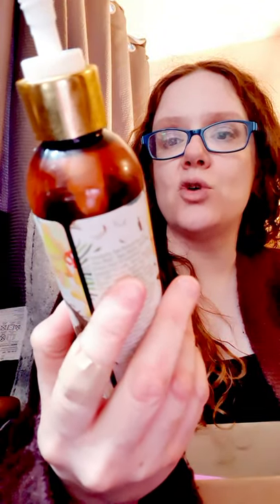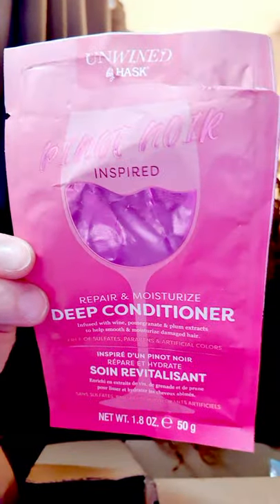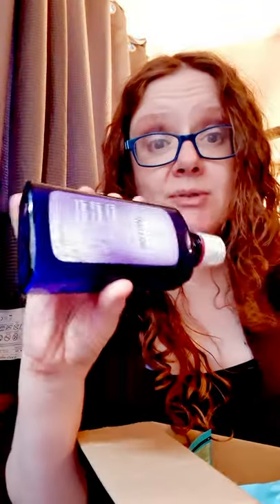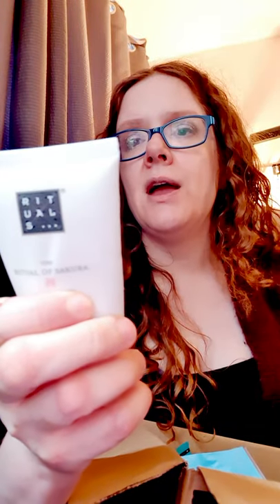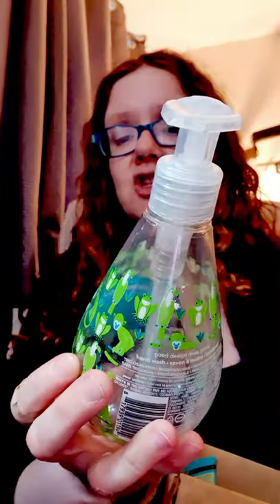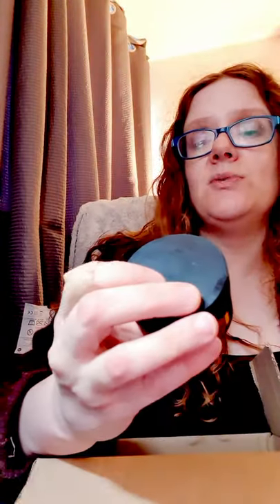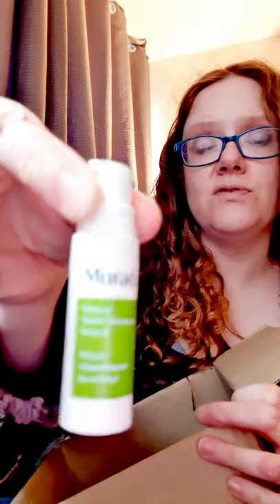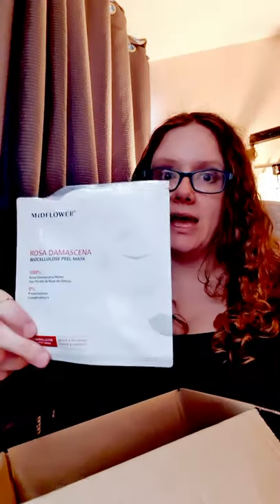April Empties!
Beauty products I've used in April 2020!